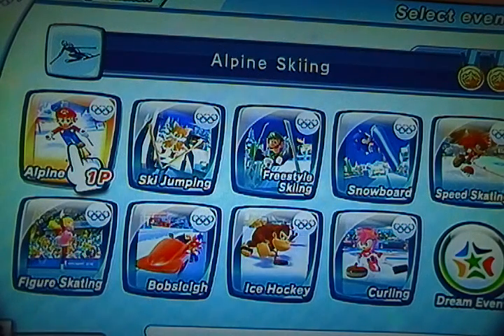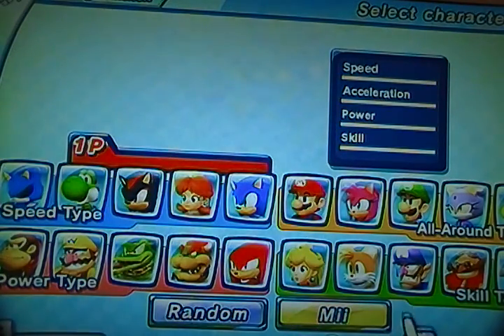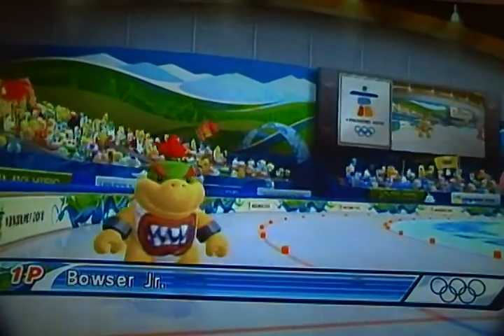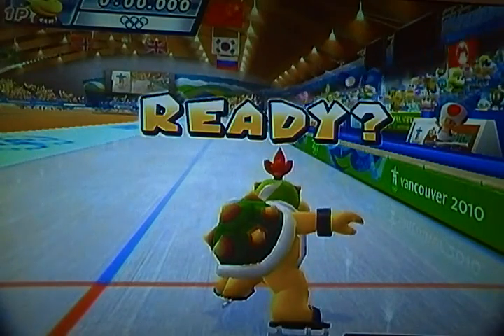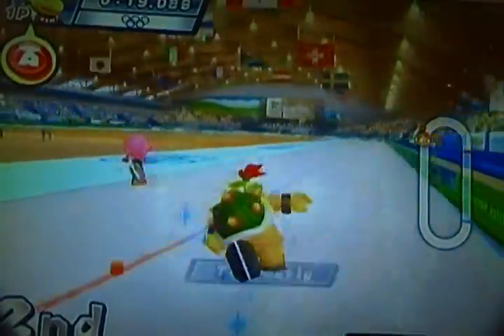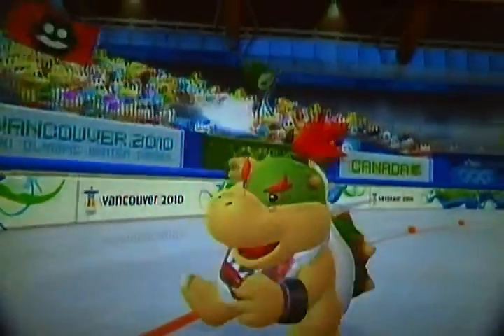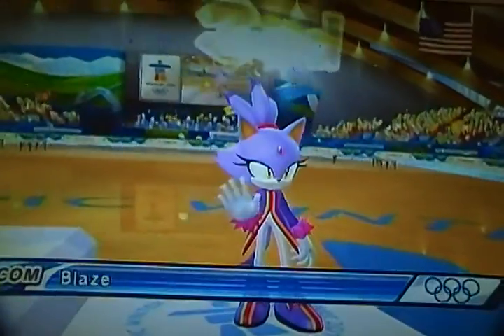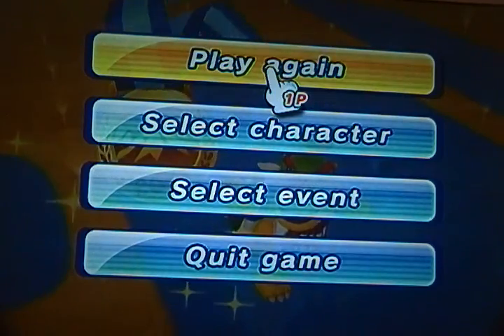Mario and Sonic at the Olympic Winter games part 5 Speed skating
The speed skating is challenging for speeding around the oval track. Let's check that one out.